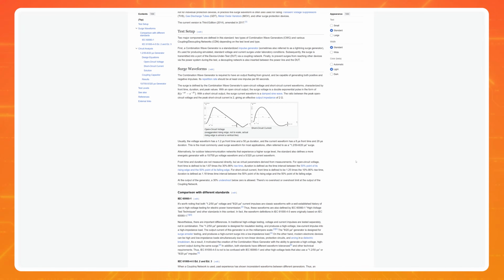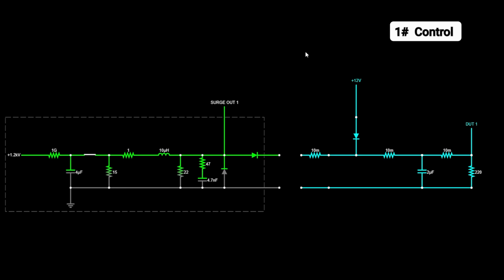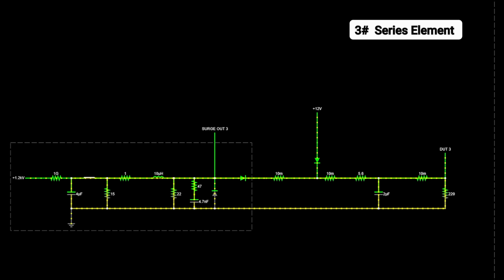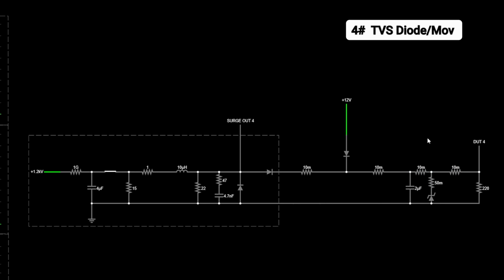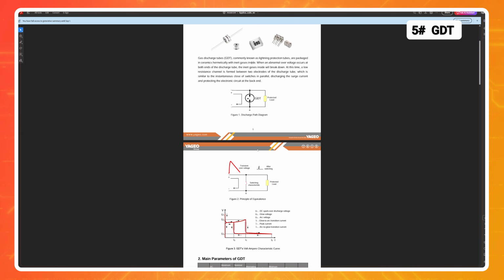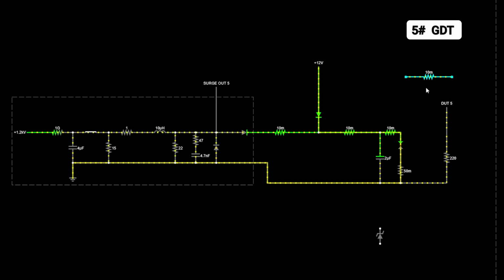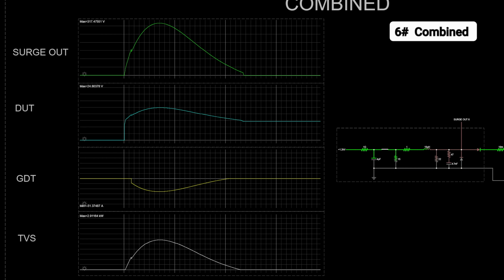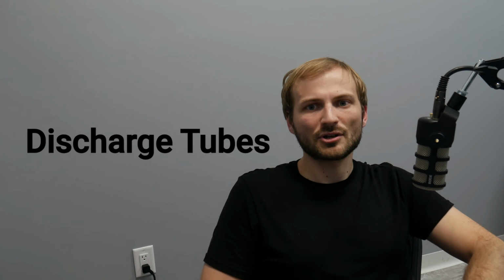Protecting Circuit Board Power Inputs from Surge Events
See IEC 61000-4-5 surge simulations and learn layered PCB input protection with TVS, GDT, RC/inductor, and bulk caps, plus design trade-offs.

-- About MicroType Engineering --
MicroType Engineering is a full service electronics and mechanical product design firm. We offer turnkey support no matter how far along in the design process you are. We have full schematic capture, PCB design, firmware, mechanical design, and prototype/small-batch assembly services. Please reach out to learn more!